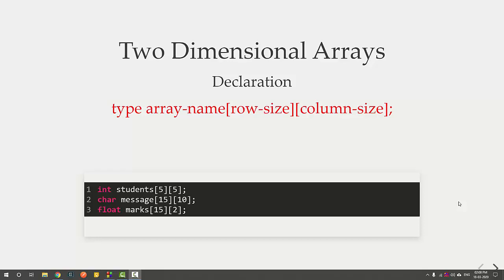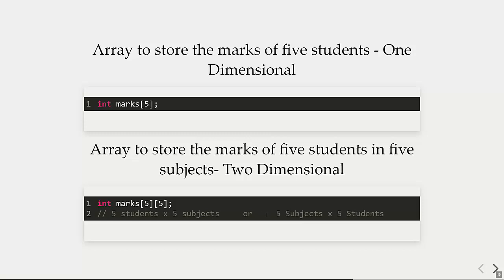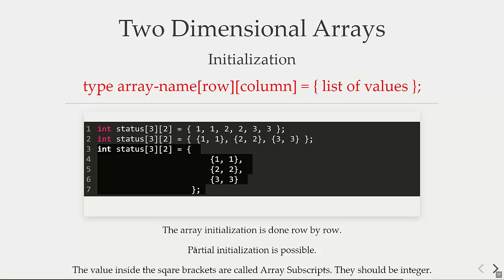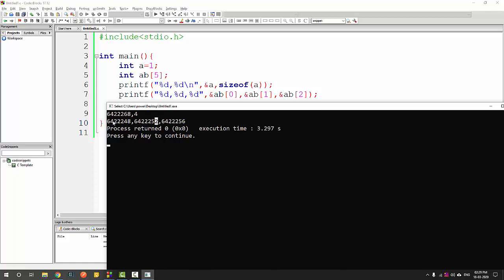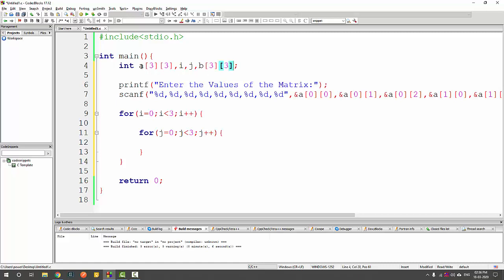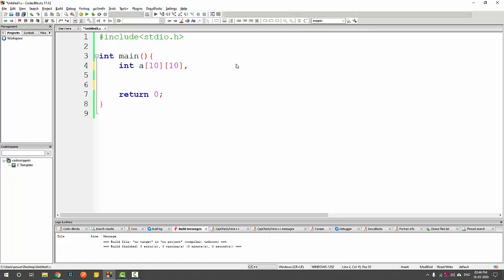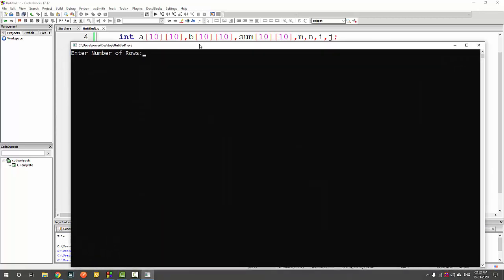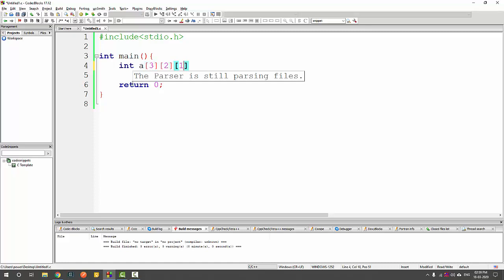How to make Two Dimensional Arrays in C Programming by Prof. Shiburaj